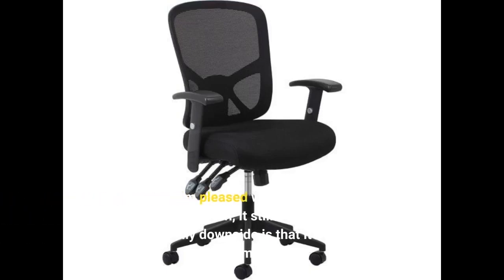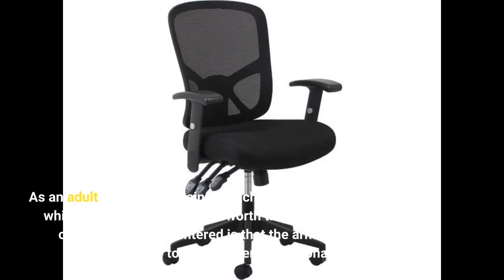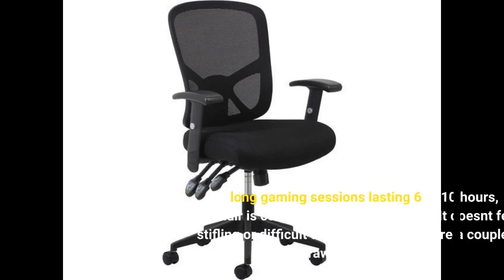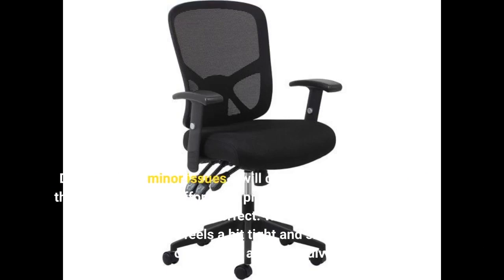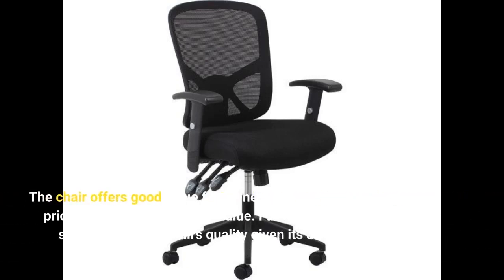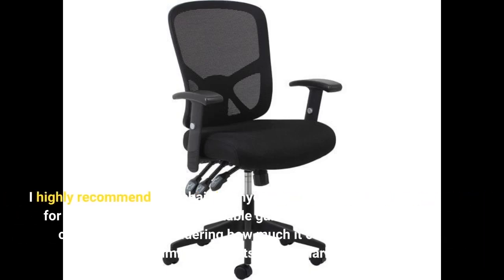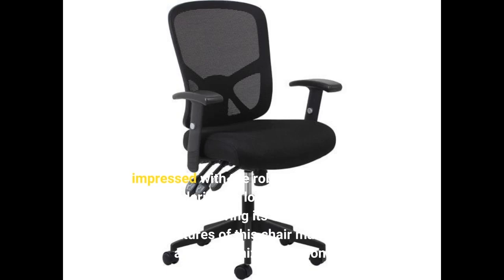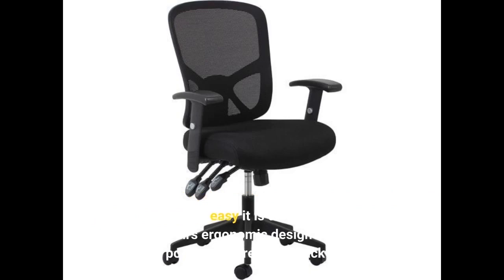YSSOA Ergonomic Backrest and Seat Height Adjustable Swivel Recliner Racing Office Computer Vide...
- YSSOA Ergonomic Backrest and Seat Height Adjustable Swivel Recliner Racing Office Computer Video Game Chair,440lb Capacit...

. Overall, I am pleased with this chair. Despite being a heavier person, it still feels comfortable and strong. The only downside is that it does squeak at times.
I am 63" and this chair has worked well for me. Its great to find a pink gaming chair that caters to taller individuals or those who dont fit the typical consumer profile.
As an adult, I have been using this chair for a while now and I would say its worth the purchase. The only issue Ive encountered is that the arms arent super tight, so I have to tighten...